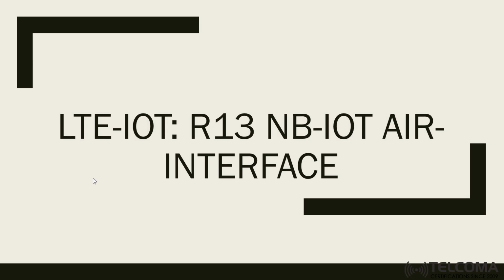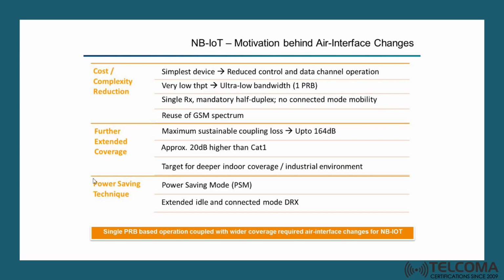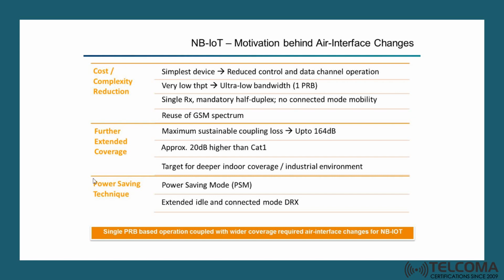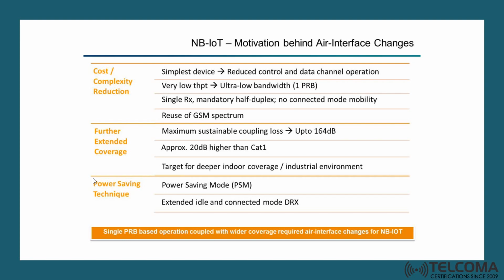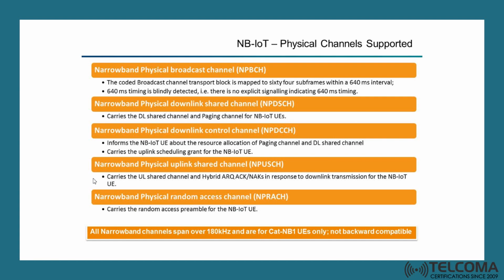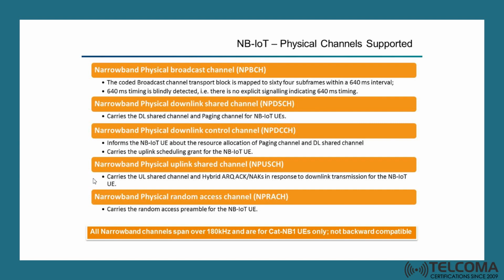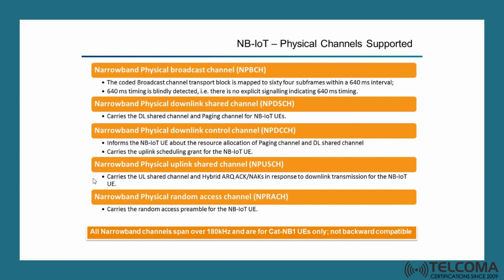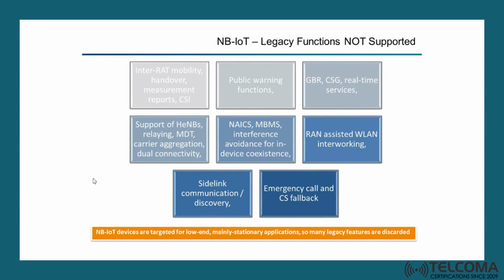NBIoT Introduction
Narrowband Internet of Things (NB-IoT) is a Low Power Wide Area Network (LPWAN) radio technology standard developed by 3GPP to enable a wide range of cellular devices and services